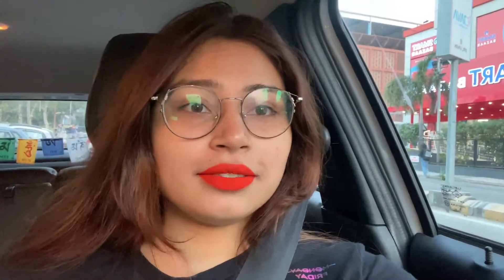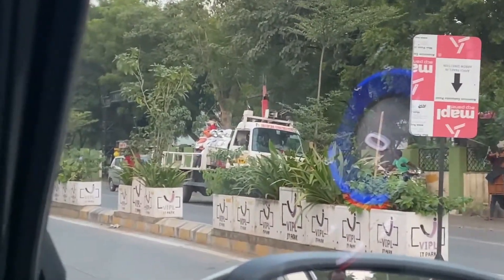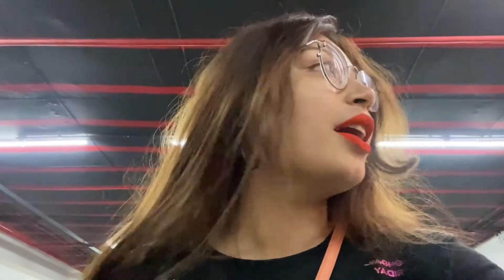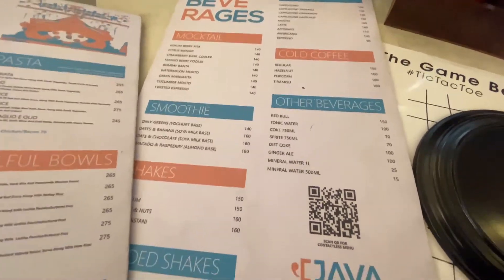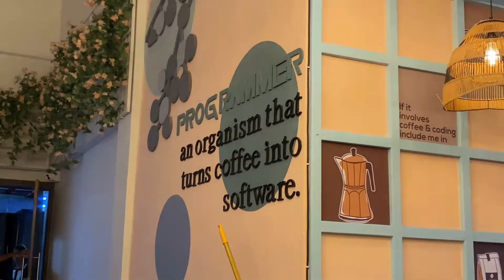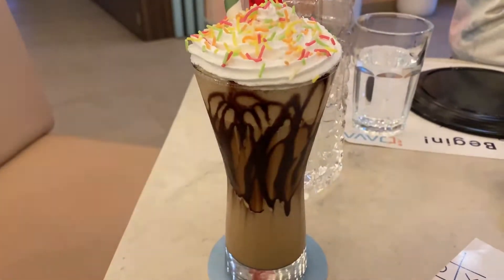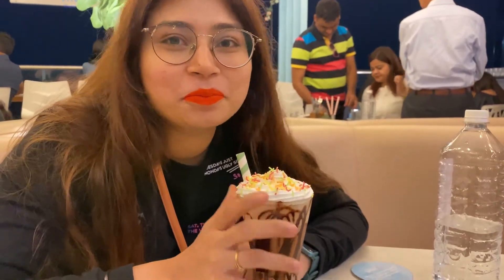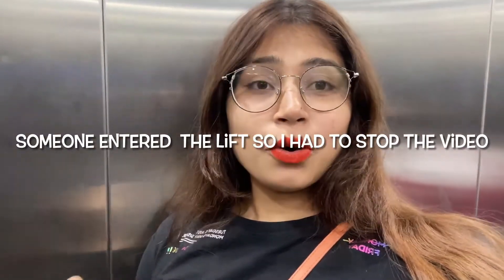Reviewing Java - The Coffee Hub | Cafe In Nagpur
Hey everyone! I'm Aanchal and I'm a food blogger. I love to travel and I click good pictures too :P.
In this channel I'll upload videos of food, travel and fun challenges.